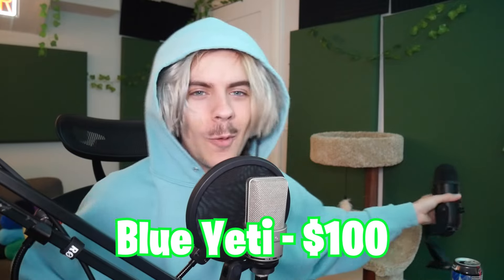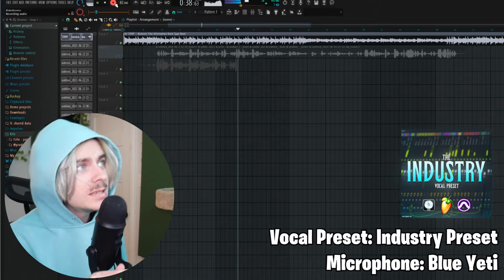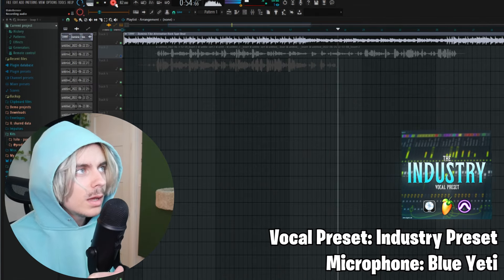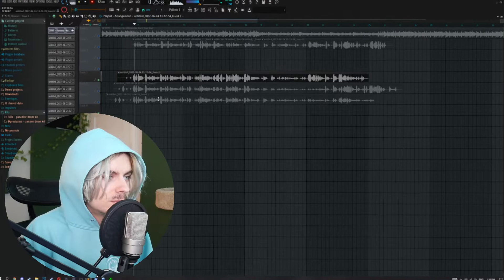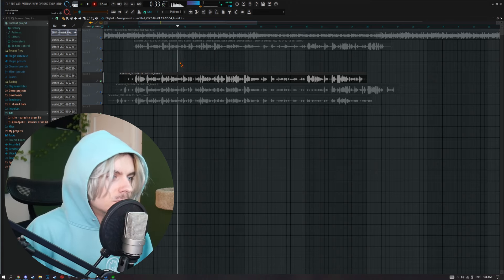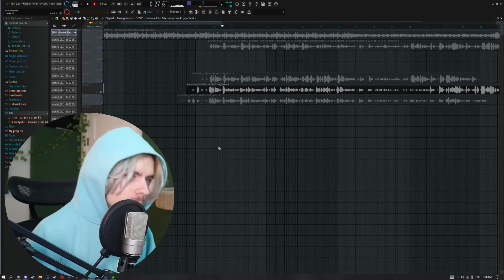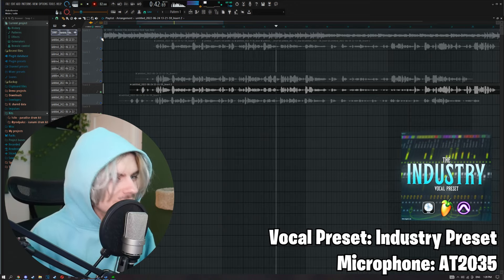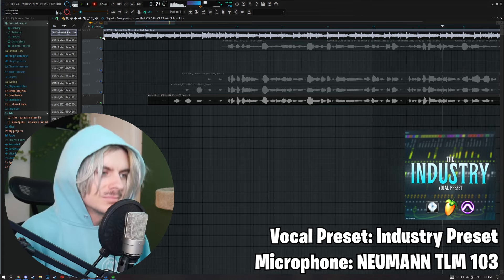$100 Dollar Mic VS $1000 Dollar Mic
fellas, in this video we tested out 3 microphones to see what mic is best or better! let me know what you guys thought in the comments. we reviewed the Blue Yeti, the AT2035 and the Neuman TLM 103

Gunnr vocal preset. testing microphones. what is the best microphone. What's the difference between a cheap and expensive mic. best cheap mic. vocal preset for cheap mic. how to mix and master. blue snowball. cheap vs expensive microphone. cheapest versus expensive microphone.